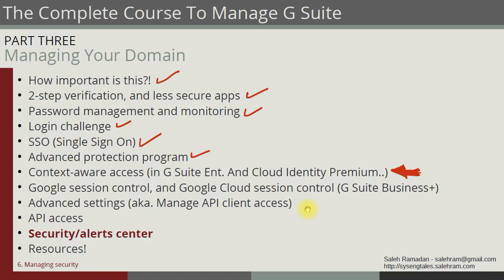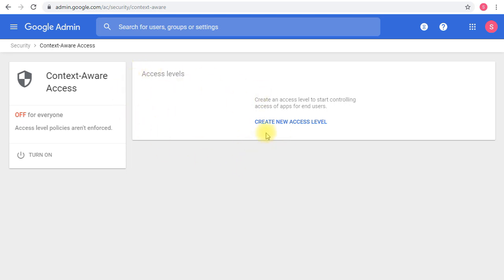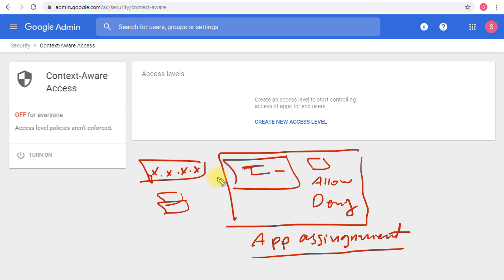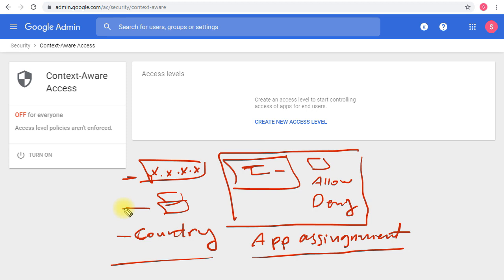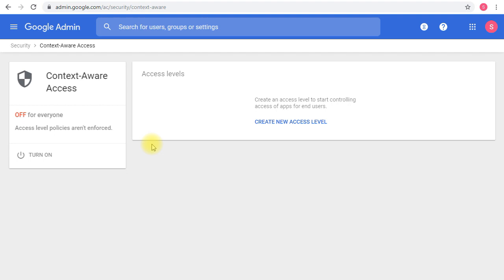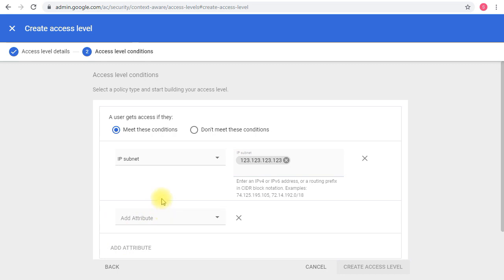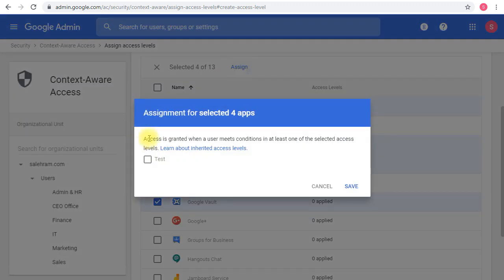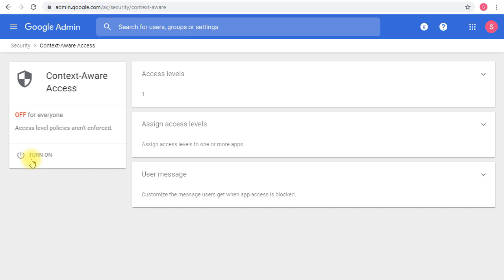What is Context-aware access in G Suite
Context-aware access is a security feature by Google and the GSuite team that helps you control how your apps and services are being accessed by end users and enhance your security.

You can choose to setup a set of rules to allow or deny them access based on a specific set of conditions such as their OS version, browser version, device type, or just the IP that they are connecting from.

This is very useful feature if you want to make sure you only allow the right devices to access your data.

This video is part of a 20+ hours comprehensive G Suite Administrator training!